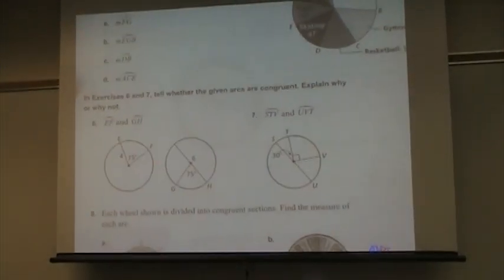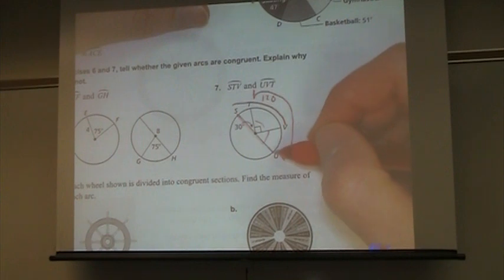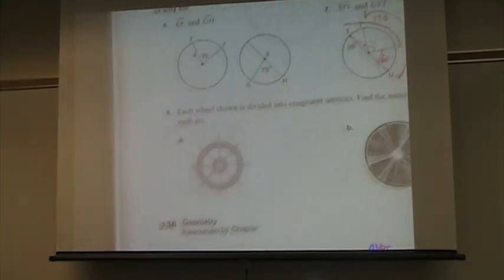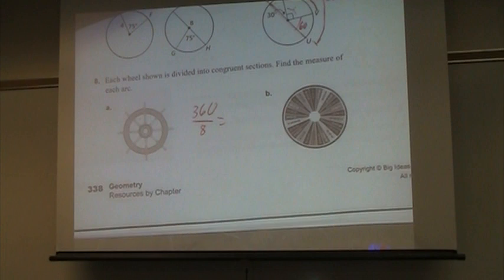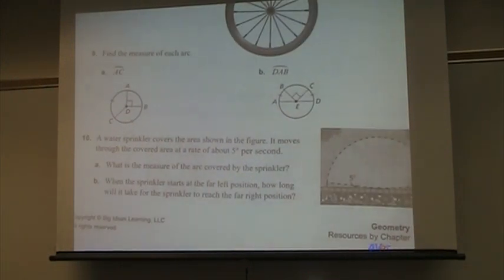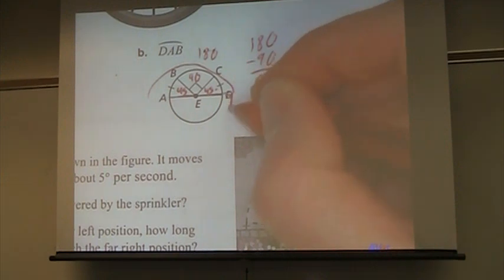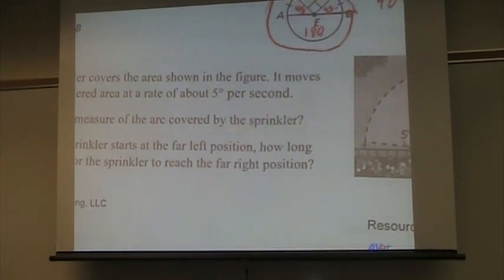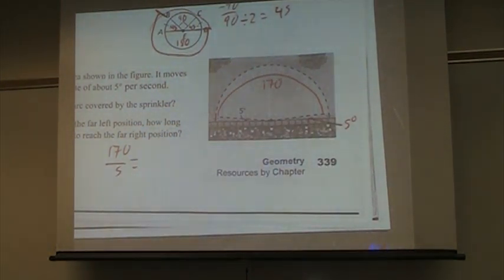10-1 to 10-2 Review Examples